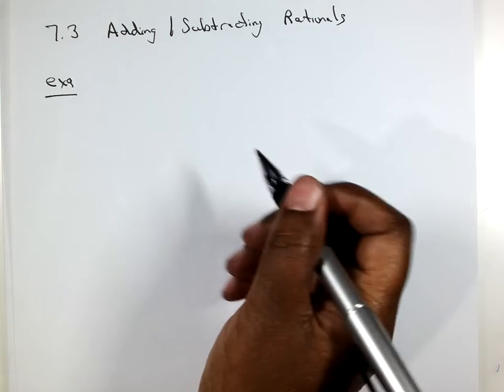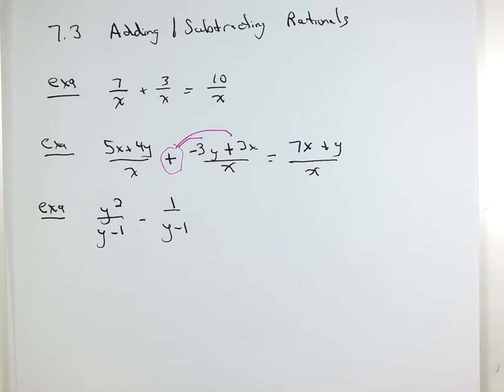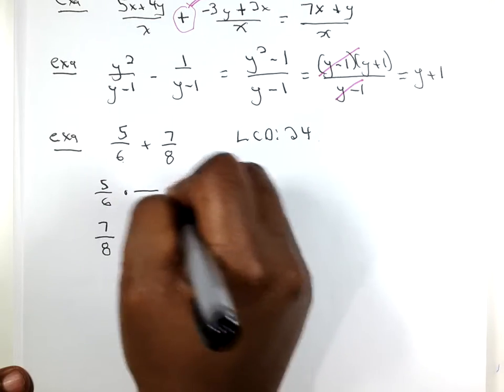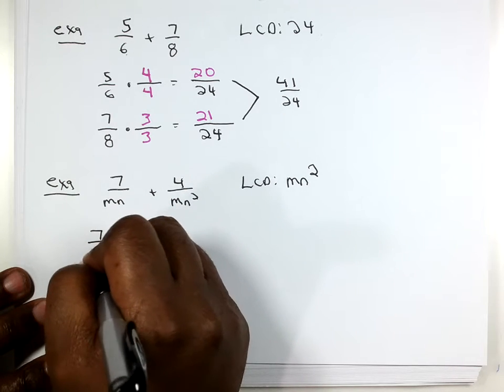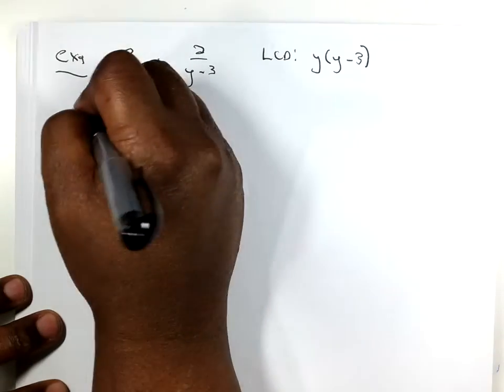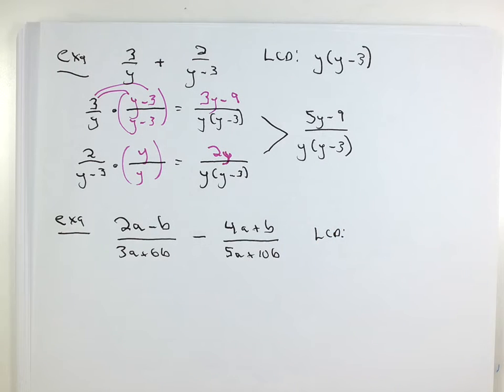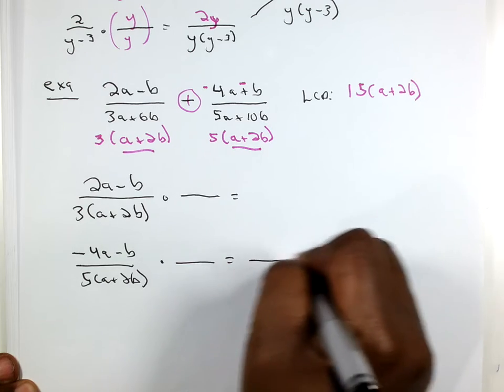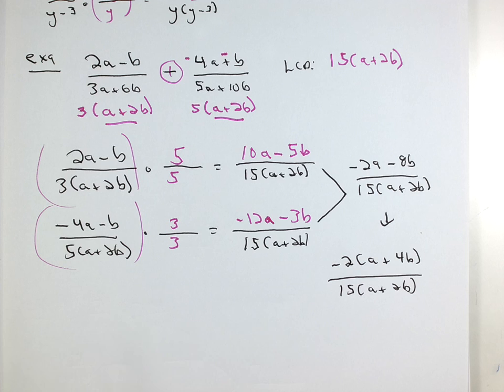Algebra 2 Section 7.3 Part 1